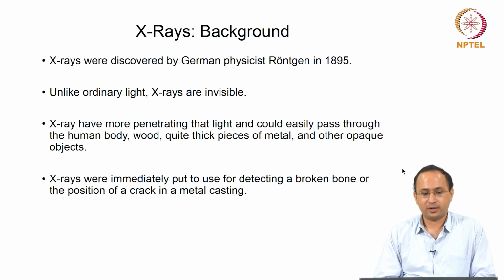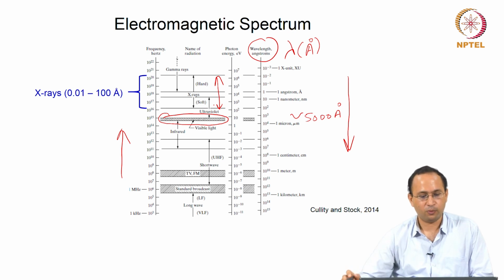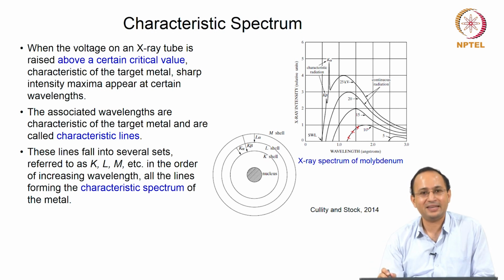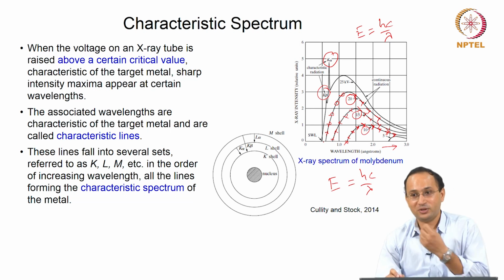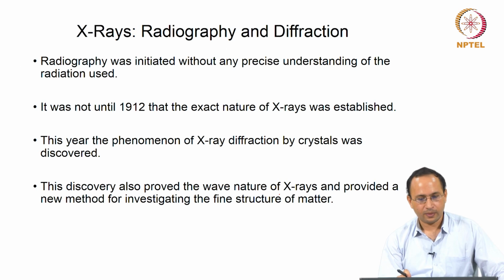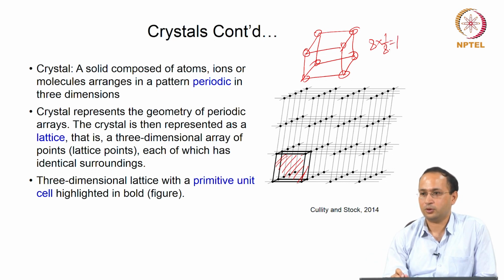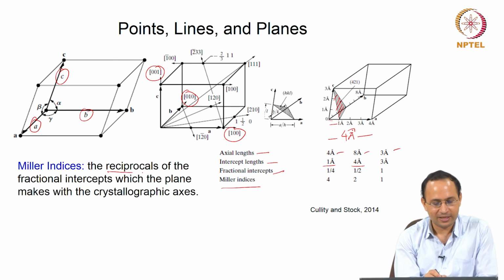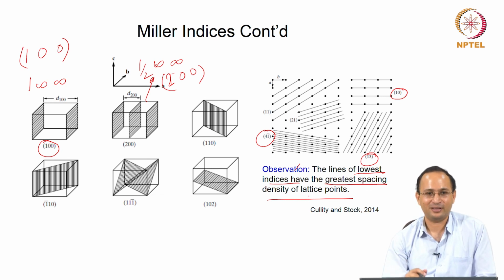#12 X Ray Diffraction | Introduction to X Rays & Crystallography | Part 1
This lecture introduces X-ray diffraction (XRD), a powerful technique for characterizing materials. Learn about the history of X-rays and XRD. Understand how X-rays are produced and how they interact with matter. Explore the components of an X-ray tube.